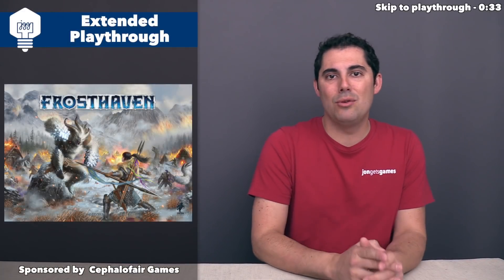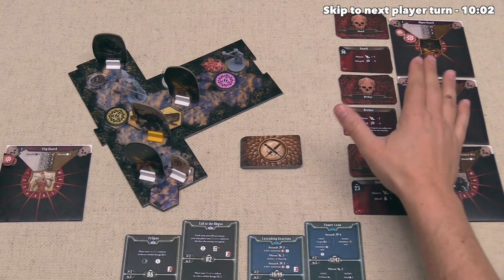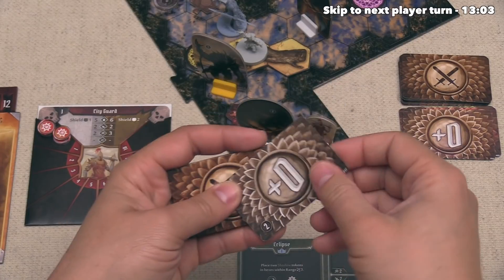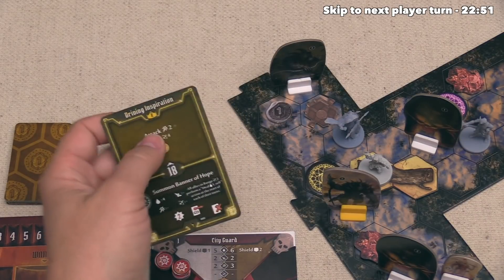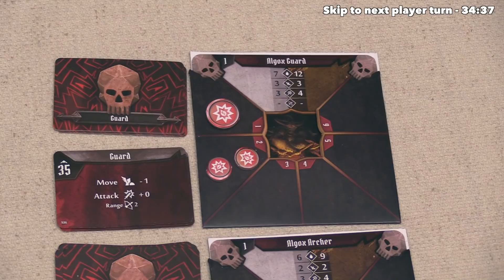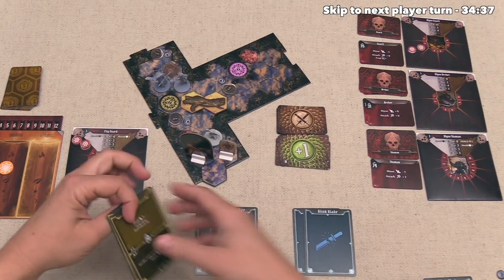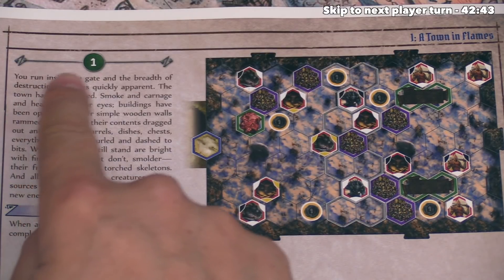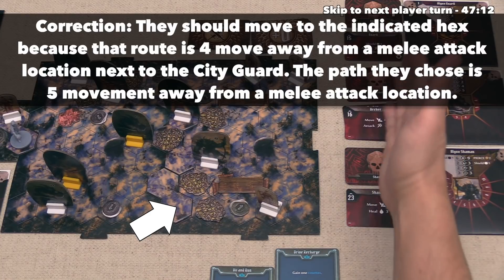Frosthaven Extended Playthrough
Here is my Frosthaven extended playthrough! Paid sponsorship by Cephalofair Games.

Wrap up - 1:43:24